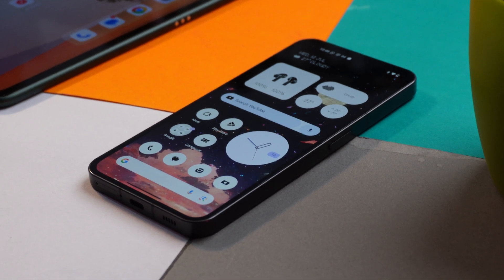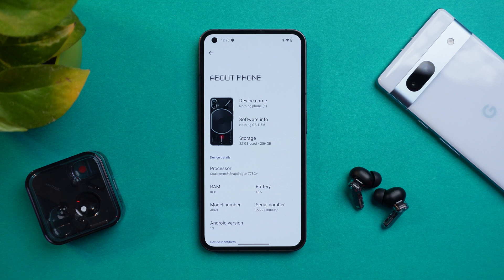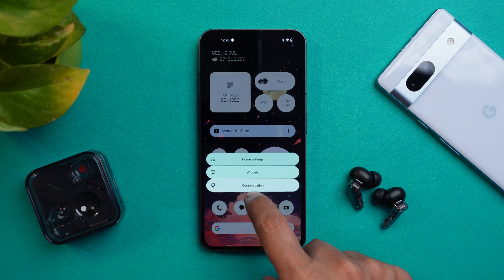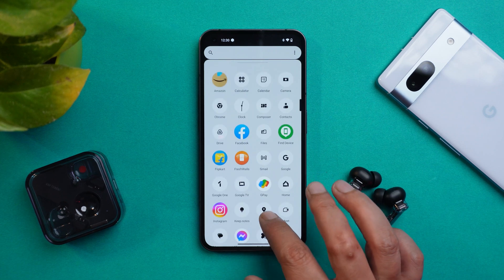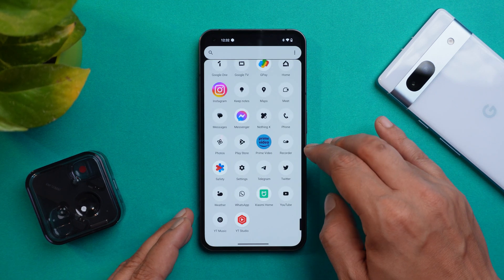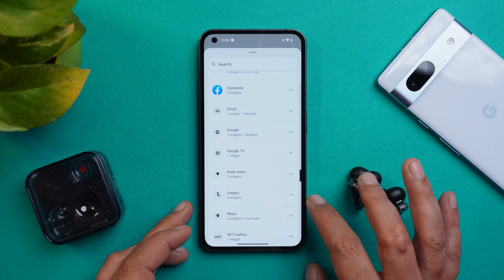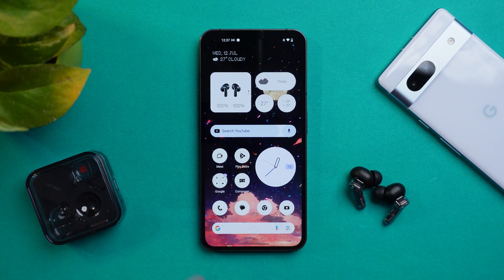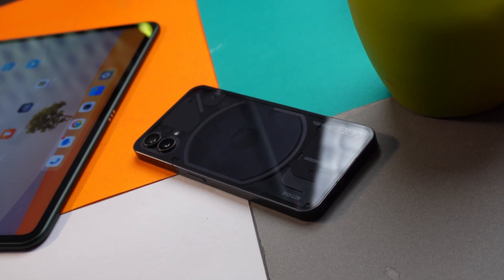NOTHING PHONE 2 features on NOTHING PHONE 1 - NothingOS 2.0 Launcher, New Widgets & Glyph Composer🔥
Here are some of the features which you guys can get on Nothing phone (1) which were recently seen on Nothing phone 2 running NothingOS 2.0.

Watch this video for Green Line Issues: Why Display Line issues in OnePlus phones? Can we Replace Display Free of cost? Detailed Explanation